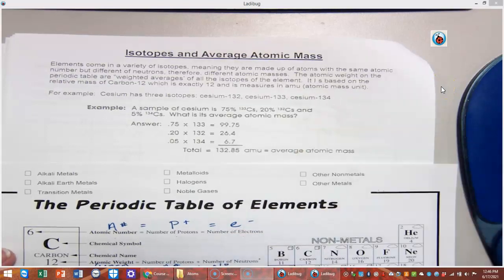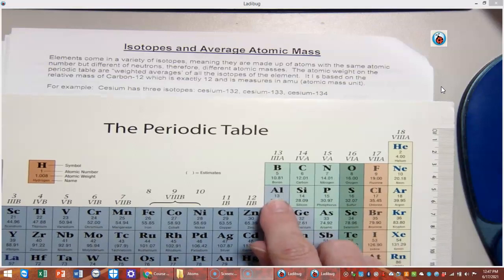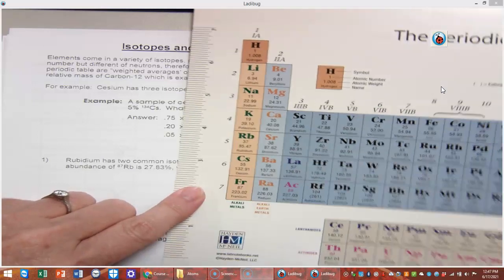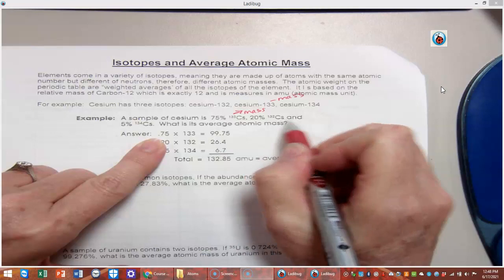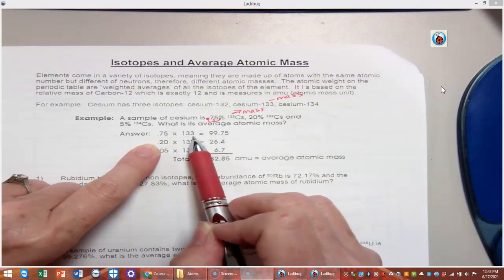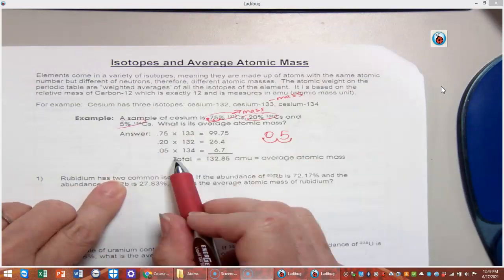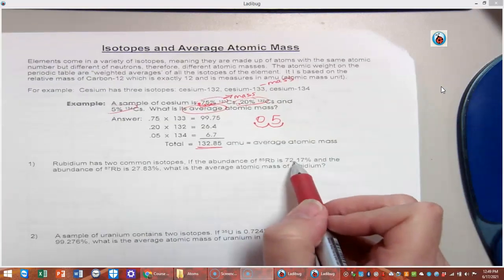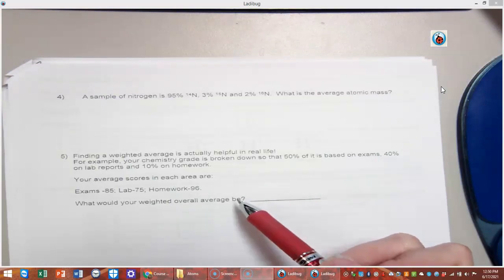Isotopes and Average Atomic Mass